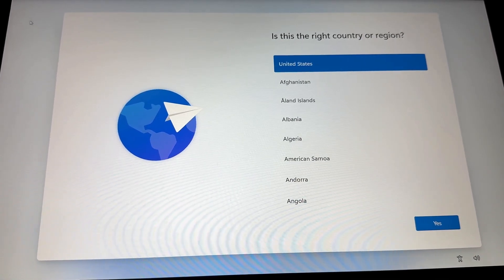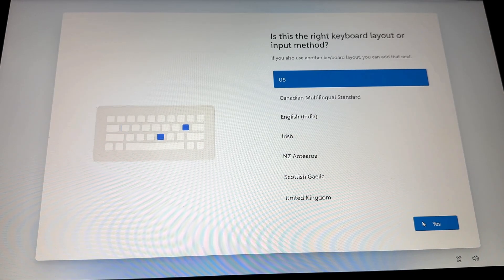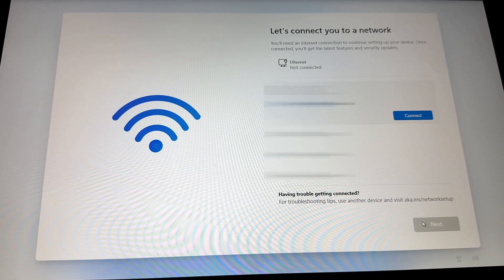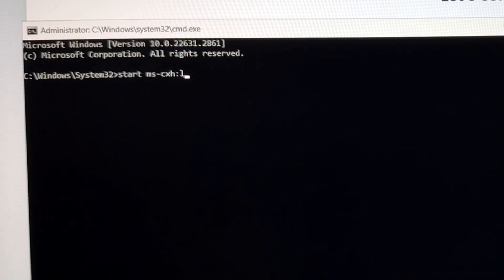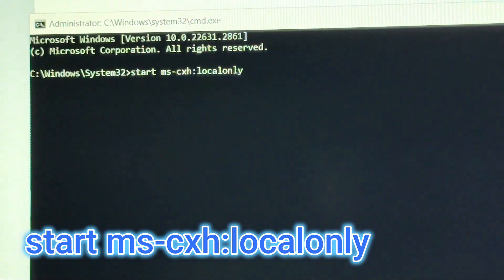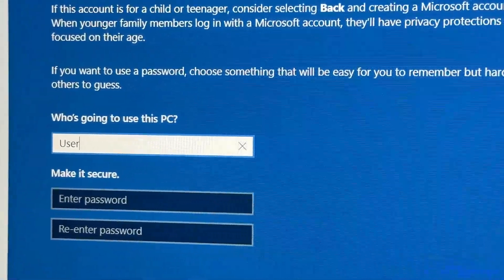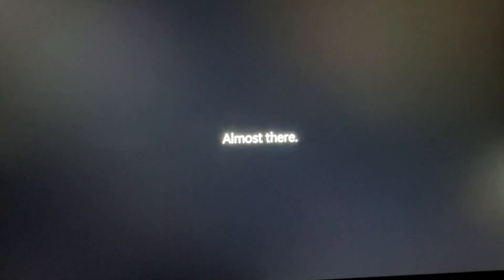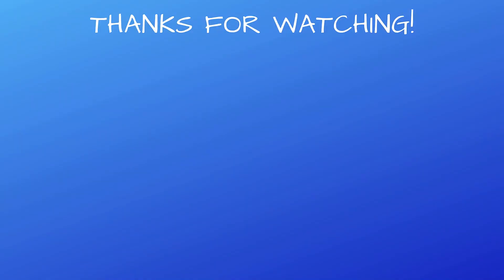How to Setup Windows 11 with a Local Account - No Microsoft Account Needed! Local User Account Setup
If you are installing Windows 11 and being forced to create a Microsoft Online Account during setup, this video will show you how to bypass the Microsoft Account requirement and use a Local Account instead.  This quick method lets you setup Windows 11 with a local user account and no microsoft account is needed!